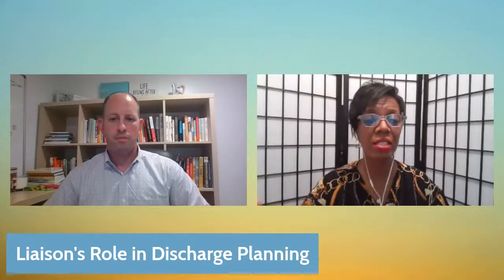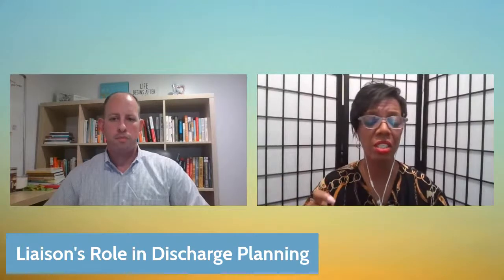Liaisons Role in Discharge Planning with guest Eric Stobezki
Care recipients transitioning from hospitals into the homecare setting, require specific needs which are outlined in their discharge plans.

Careful coordination between the hospital, rehab and home care liaison assists in developing a concise and effective plan for a safe discharge to occur and to avoid potential readmissions. It is the goal to create an effective plan for the services that need to be provided by the agency once transitioned into the home setting. A care liaison’s role is therefore very important in the process, and pivotal in the well-being of the recipient. Join us for our live discussion with Eric Stobezki detailing the role liaisons play in discharge planning